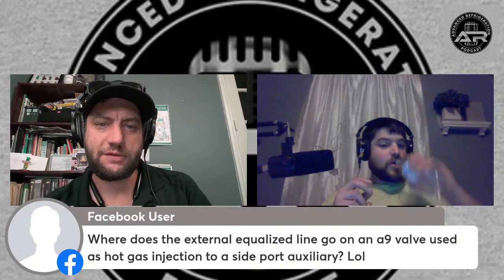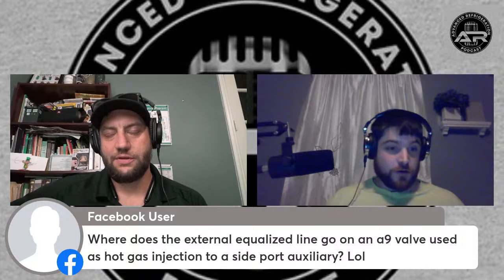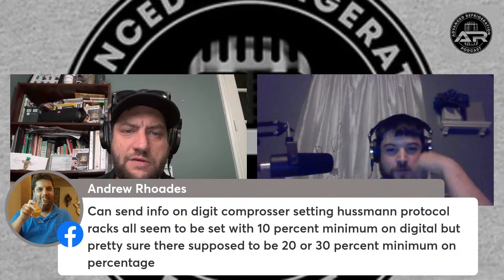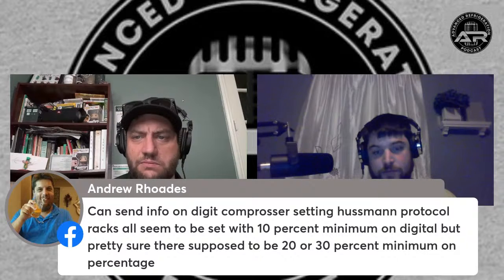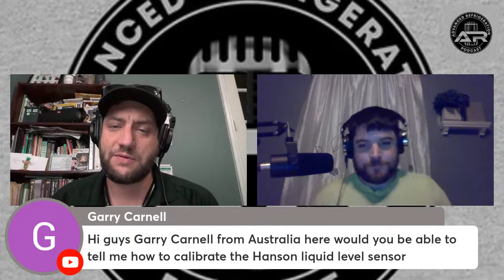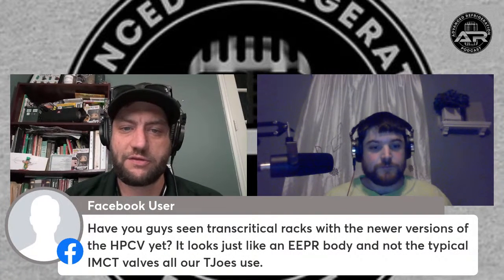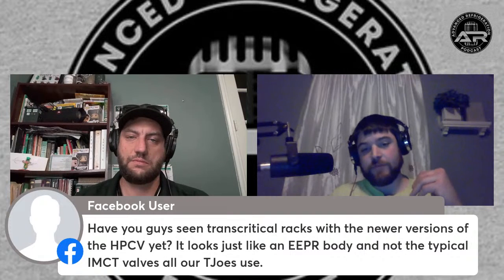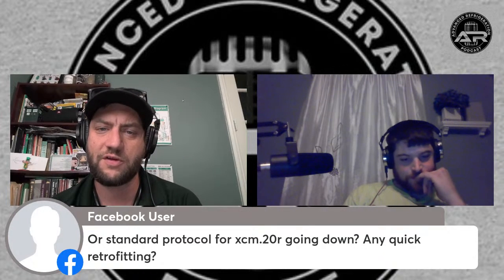Q & A Live Stream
Questions Questions Questions